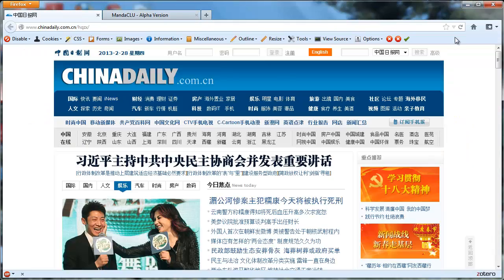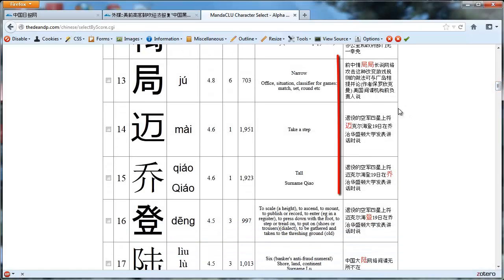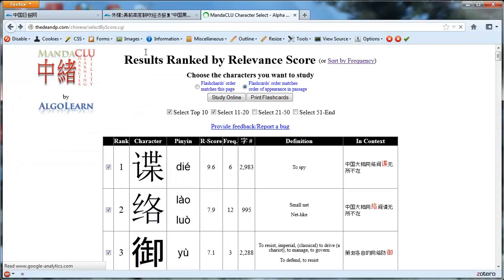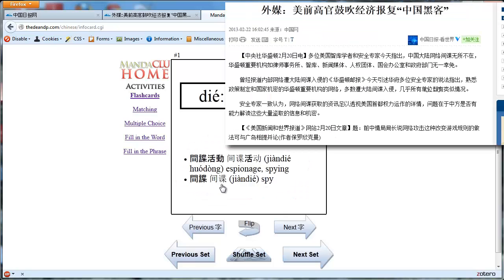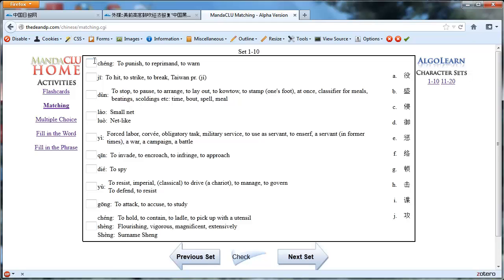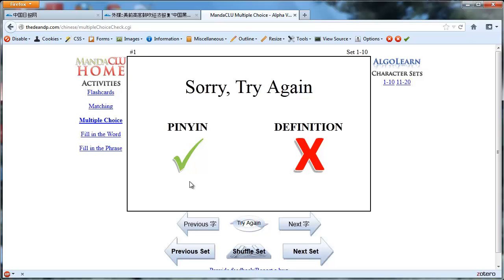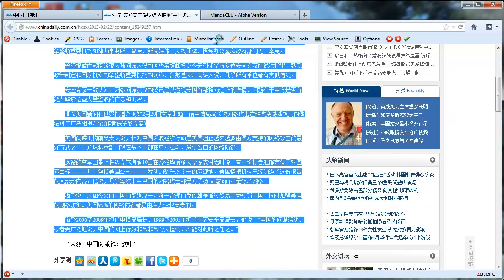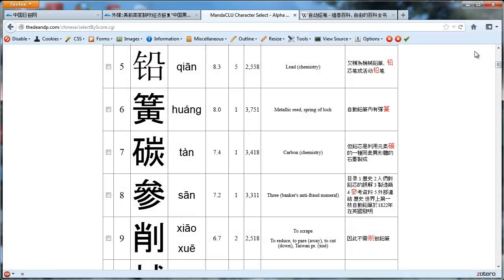MandaCLU Quick Demo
- click this link to get started using MandaCLU.

Abbreviated demonstration of how to use MandaCLU.